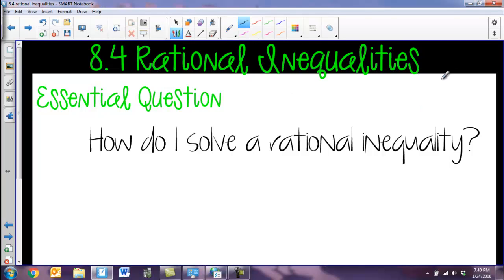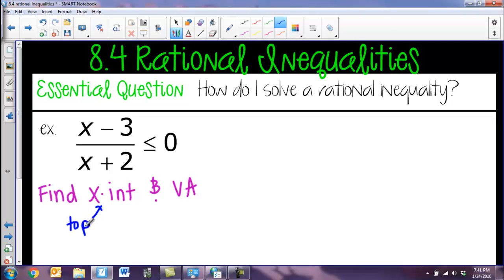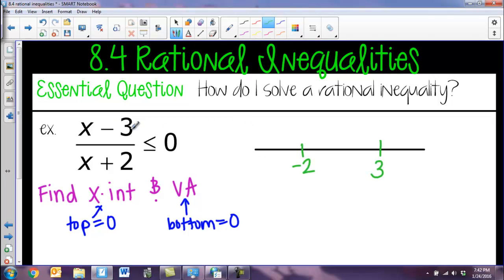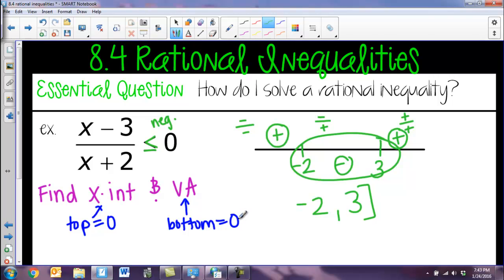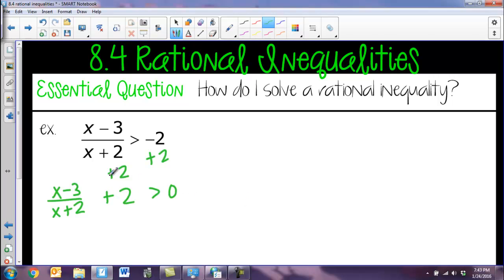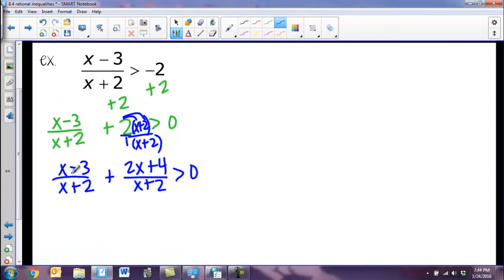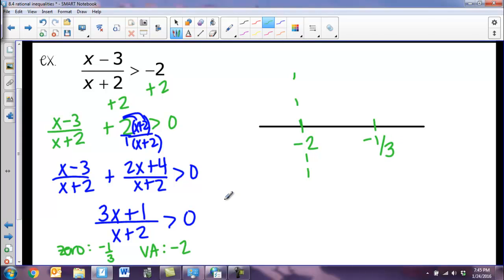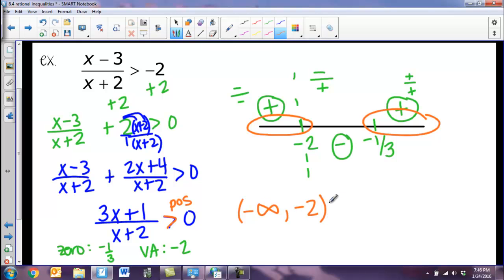8 4 Rational inequalities